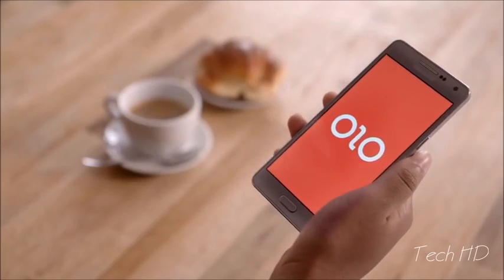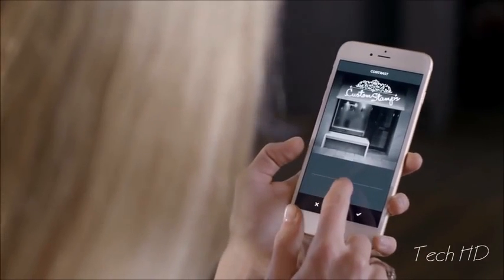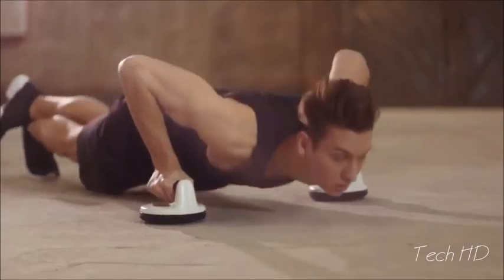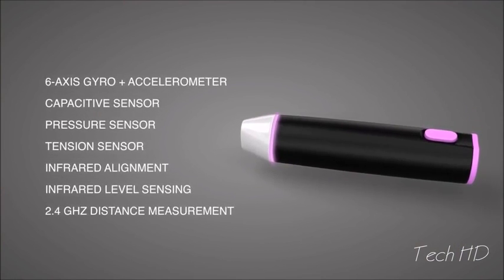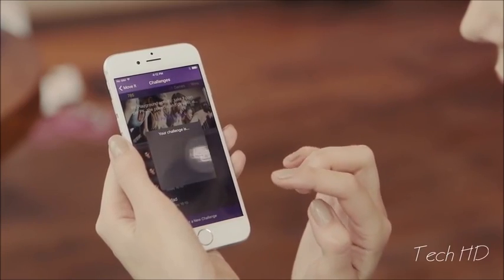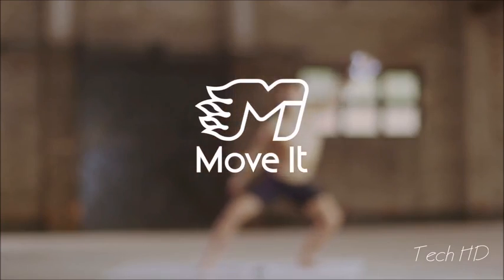5 Amazing Inventions You MUST See ▶2